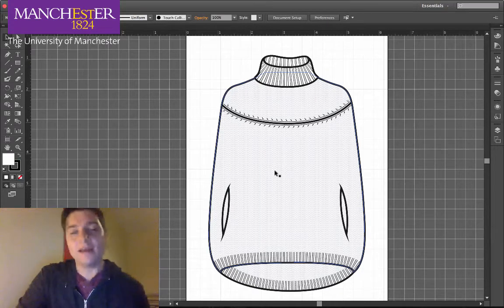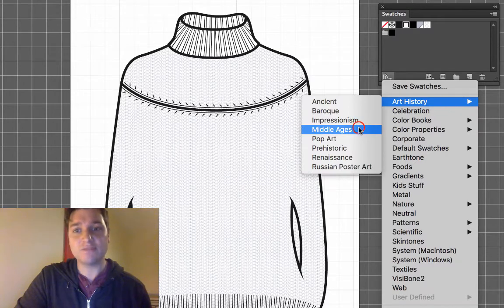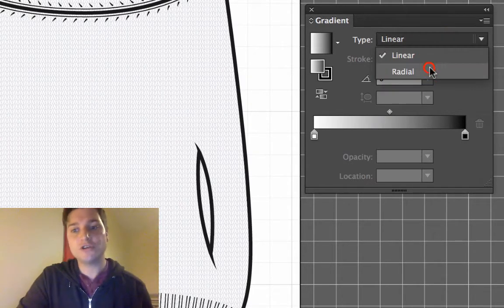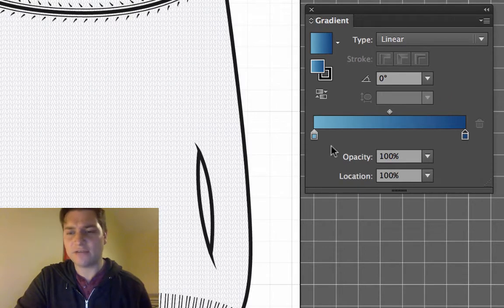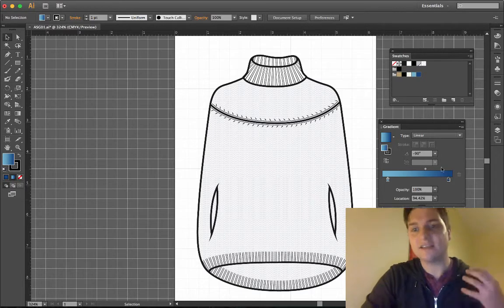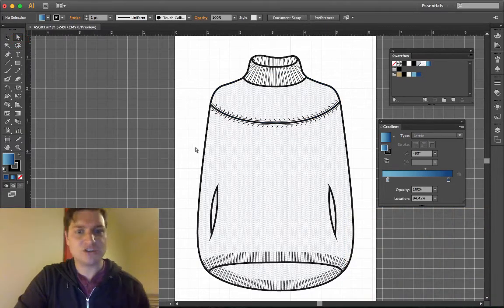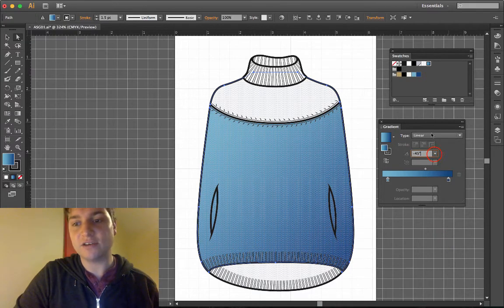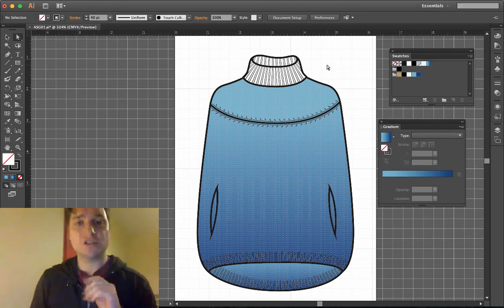Illustrator: Lesson 7 (Colour Gradients) | Design eLearning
How to create a gradient swatch and add it to a illustration as a gradient fill.